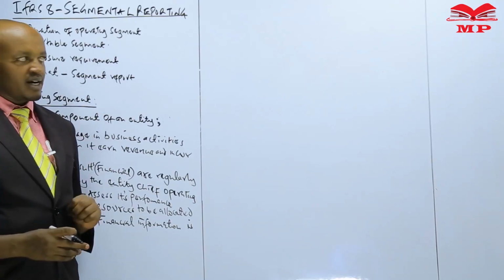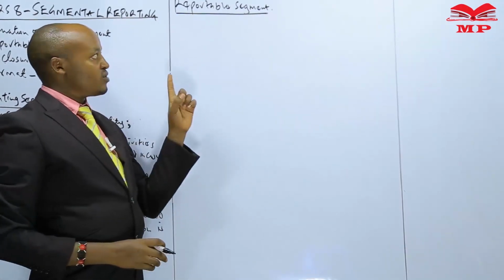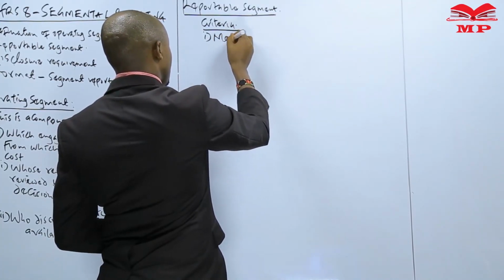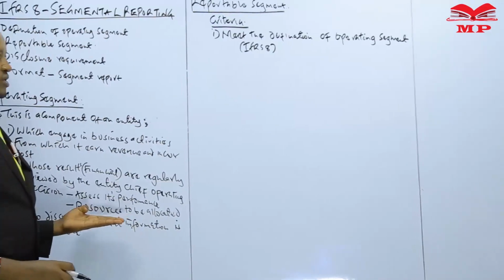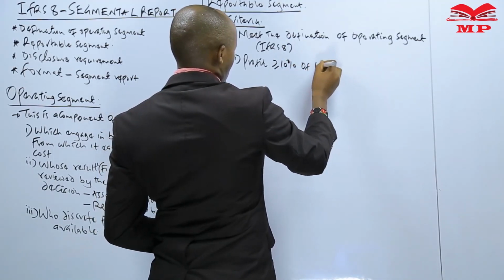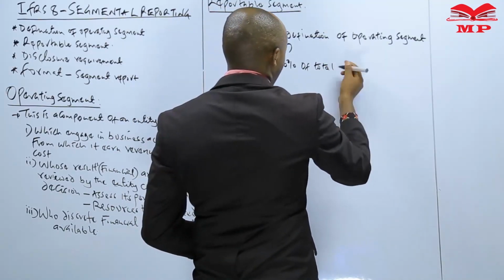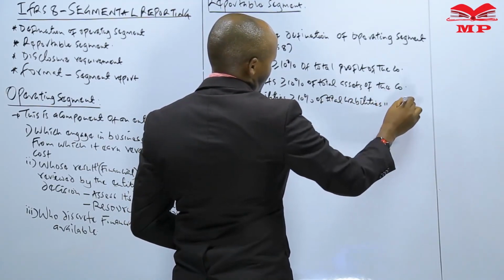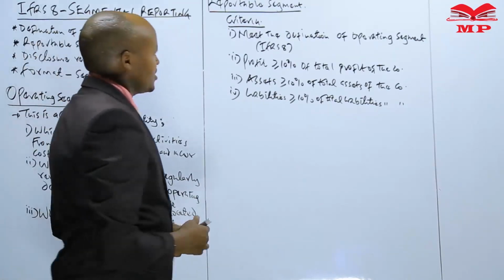Reporting Segment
📊 Reporting Segment – Accounting & Financial Reporting Lesson 💼

Learn about Reporting Segments, a key concept in financial reporting. This lesson explains how companies disclose performance and financial information for different parts of their business to enhance transparency and decision-making for investors and stakeholders.

💡 Key Topics Covered:

Definition of Reporting Segment – A component of an entity for which separate financial information is reported, usually based on products, services, or geographic areas

Importance:

Provides detailed insights into company performance

Helps investors assess risks and opportunities in different segments

Ensures compliance with IFRS 8 (Operating Segments) and other standards

Criteria for Identifying Reporting Segments:

Segment revenue, profit or loss, and assets are regularly reviewed by the chief operating decision maker (CODM)

Discrete financial information is available for each segment

Segment revenue, profit/loss, and assets

Reconciliation to consolidated financial statements

Geographic and product/service breakdown if relevant

Practical Examples:

A multinational company reporting separate segments for electronics, healthcare, and finance

An airline disclosing domestic and international operations as distinct reporting segments

Professional accountants, auditors, and analysts

Learners aiming to understand segment reporting under IFRS

📘 Learn With Manifested Publishers:
Structured lessons, examples, and exercises designed to help learners excel in accounting, financial reporting, and corporate analysis.